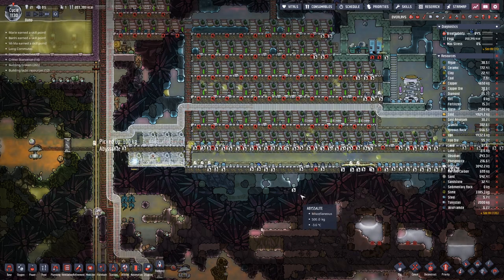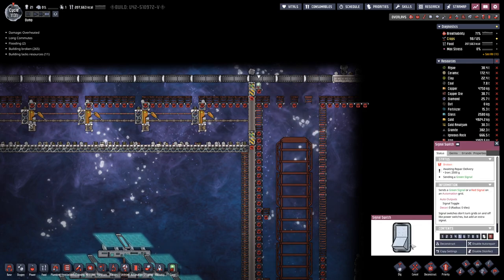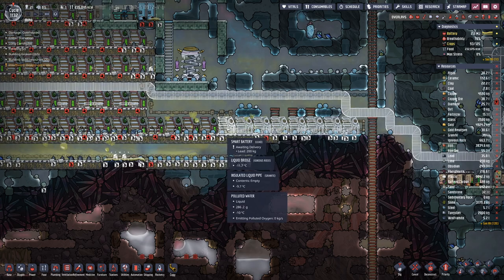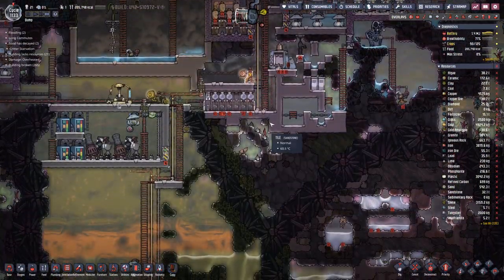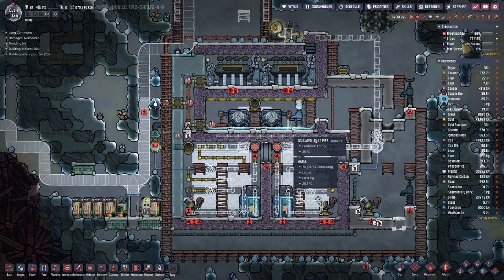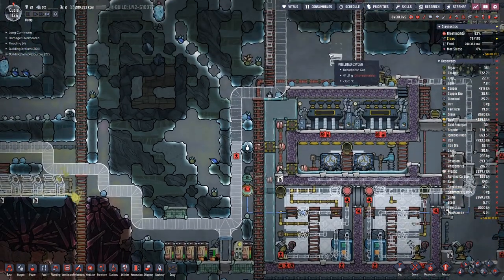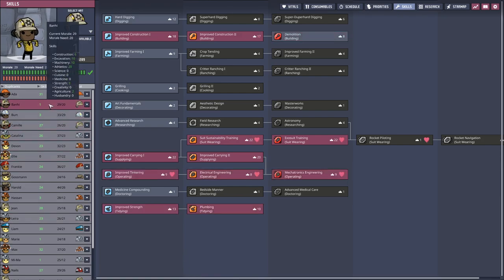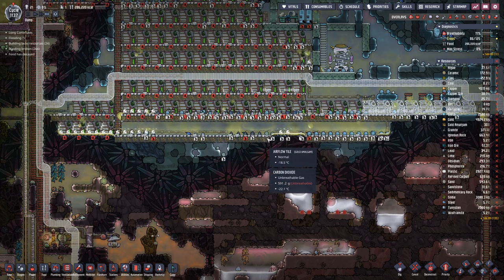Oxygen not Included - S1E139: Getting the gas pipes in